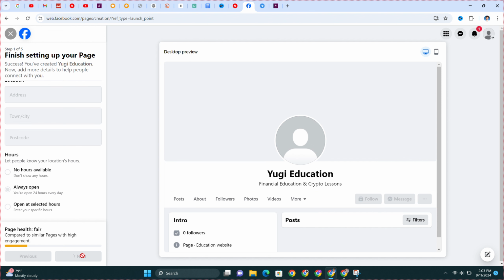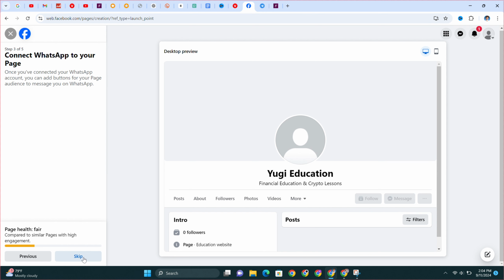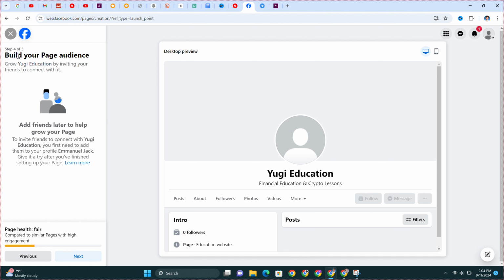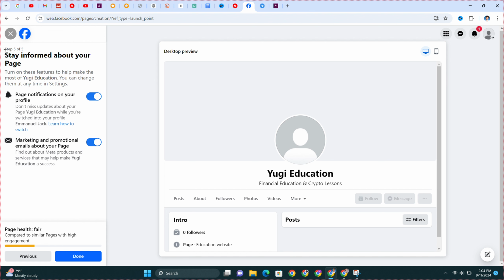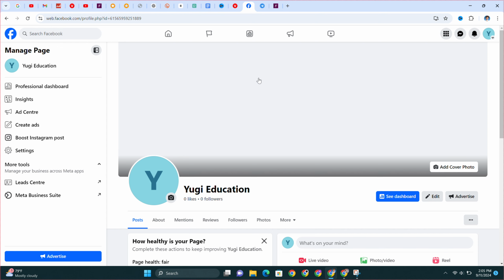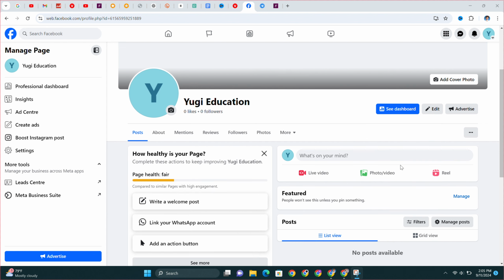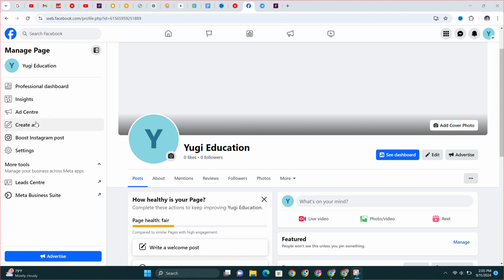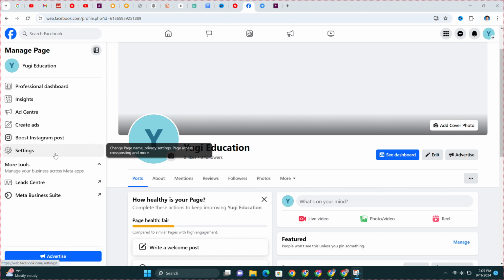How To Create A Facebook Page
In this video I'd show you How To Create A Facebook Page , if you've been wanting to learn How To Create A Facebook Page,  ensure you watch this video, subscribe & turn on the bell notifications to this channel for lots of more educational guides and contents like this.

⛓️ This Links Will Help You :

1. Sign up For a Chance to Win $100 on your first Deposit

2. Earn Your first $5 Now

3. Deposit + Sign up to get Amazing Job Gig Offers

4. Best Virtual Dollar Card for Online Payments & Subscriptions

5. Click & Sign up to this if you have $3

6. I use this S£cret Tool to grow my other Faceless Channels

7. Learn Forex Trading From the Scratch

8. The Complete Amazon KDP Beginners Program

9. Google Ads Mastery Program

10. The Ultimate WhatsApp Sales Blueprint

11. Earn up to 55% on Each Trade

12. Earn up to $500 I'm Credits

13. Invest in Stocks & Shares

14. I use this App to Save my MONEY For the Future :

15. I use this SEO Tool only for my Video Optimizations & Keywords Research :